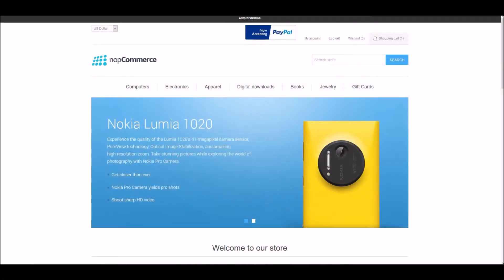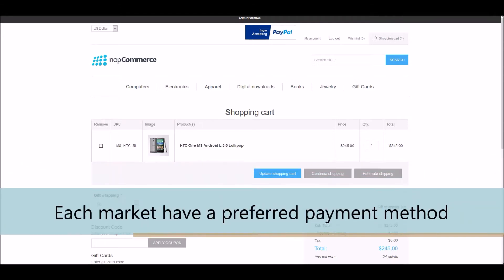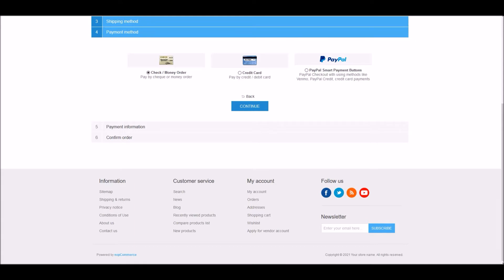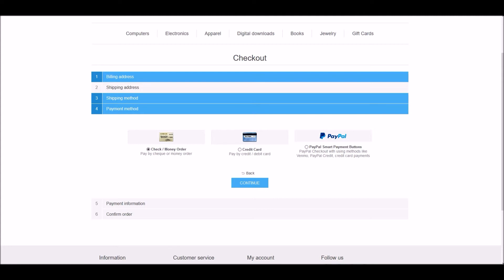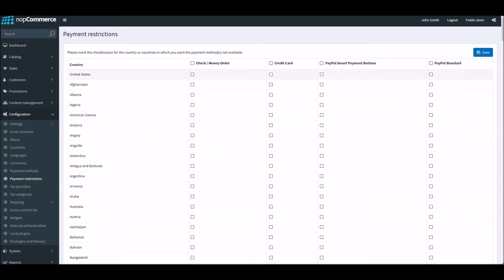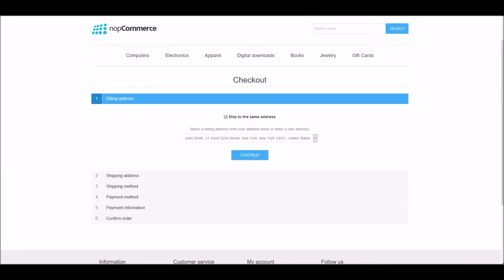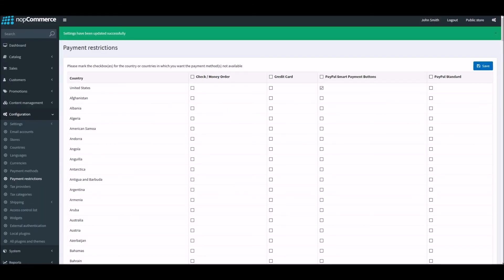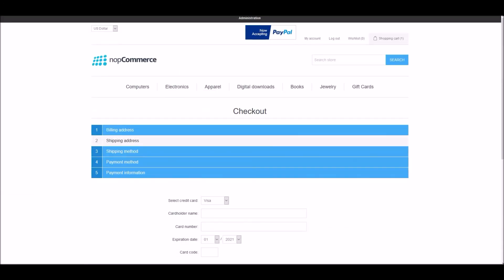Managing payment restrictions in nopCommerce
Watch the video to learn how to restrict specific payment methods in any country.

In this video, we will work with nopCommerce demo store version 4.30.

Let's see what topics will be covered:

·         Why / How this functionality can be useful to a store owner
·         Steps to add payment restrictions to specific countries (per payment method)
·         Demo of checkout area to show how restrictions work

Level: for Beginners
Author: Lavish Kumar

nopCommerce is the most popular open-source ASP.NET shopping cart in the world based on Microsoft technologies. It's a free eCommerce platform for every size and type of business.